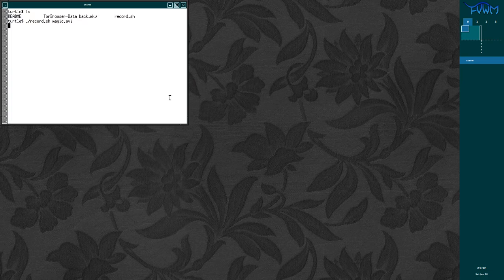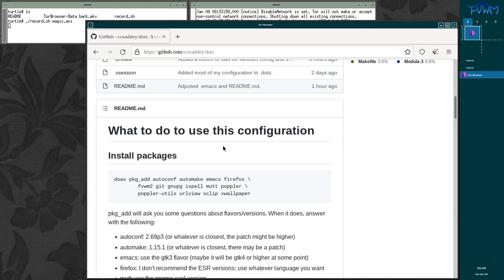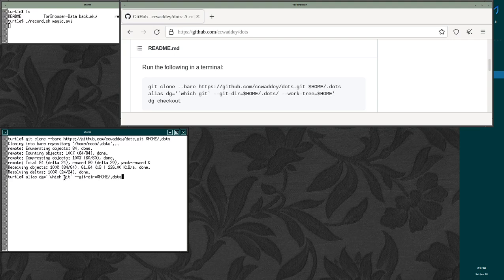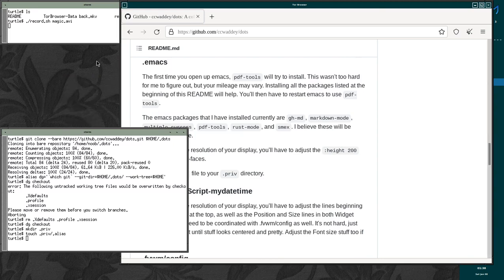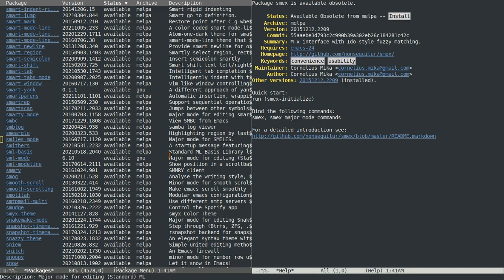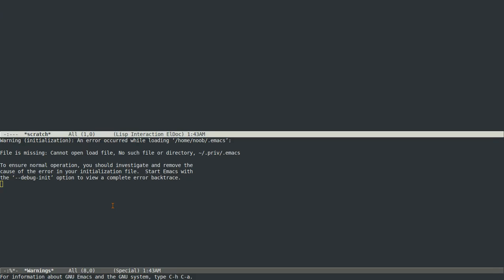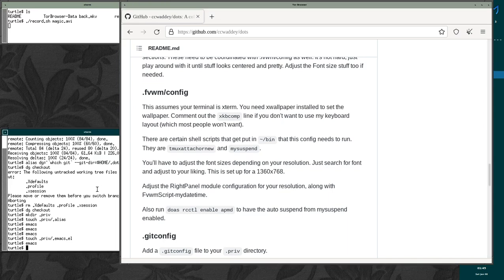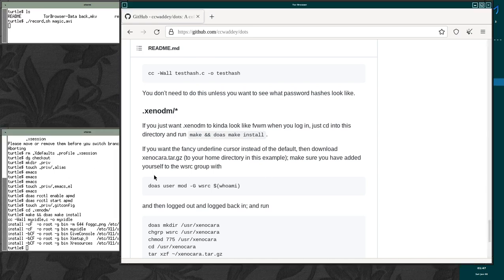How to steal from me: getting my dotfiles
Okay, really it's just you downloading my configs off github.